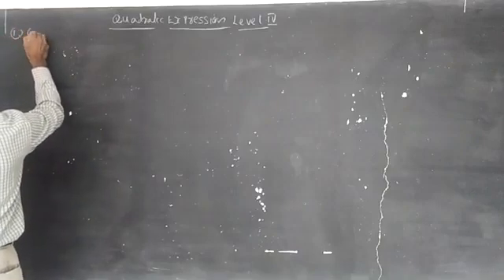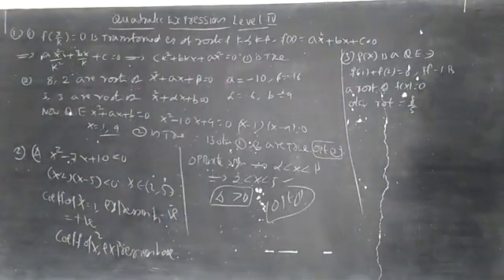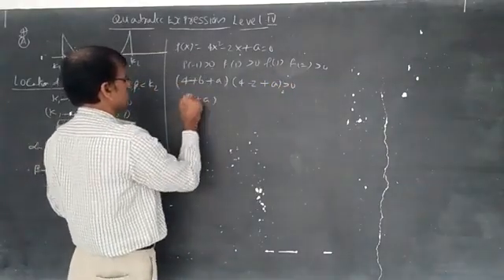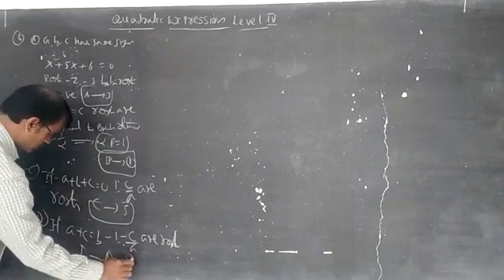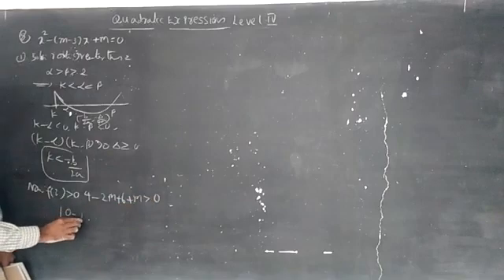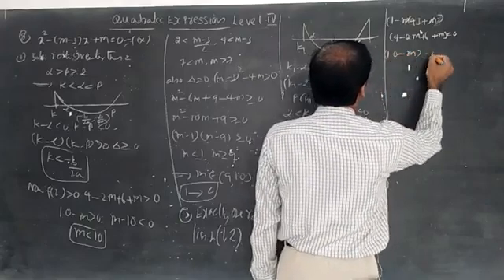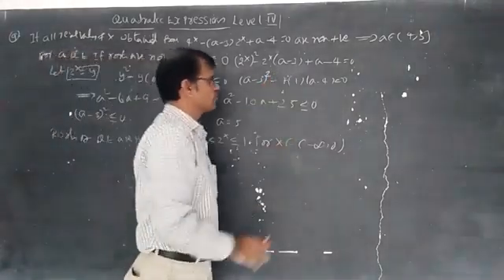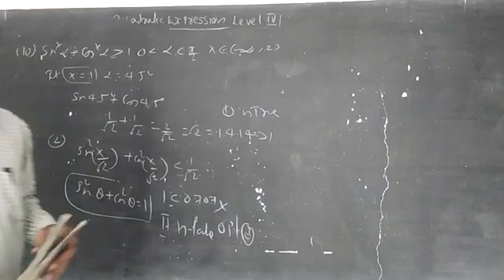Day19 Sr IITJEE Quadratic Expression objective levelIV 1 to 10 sums